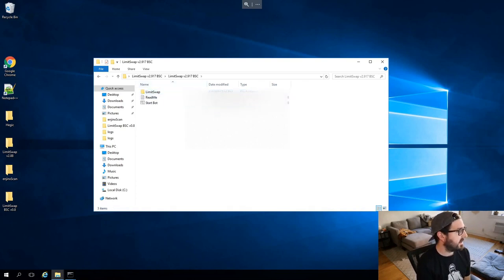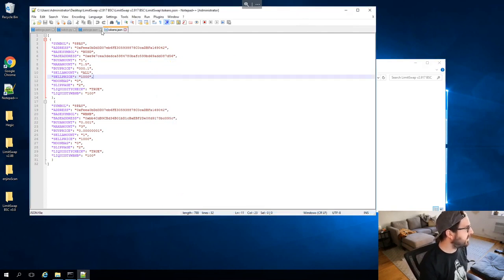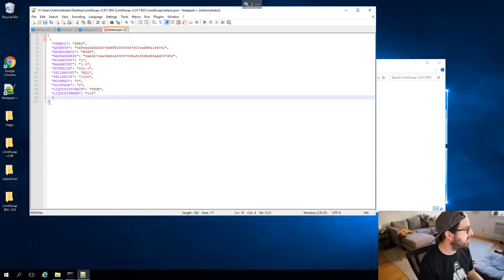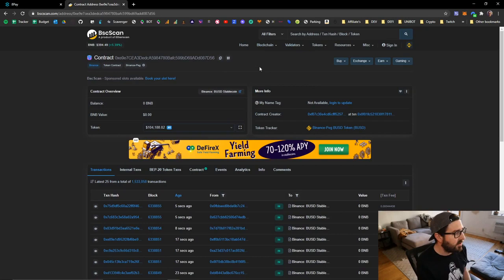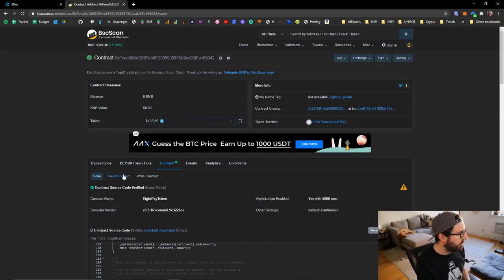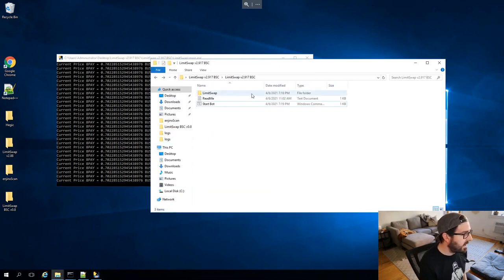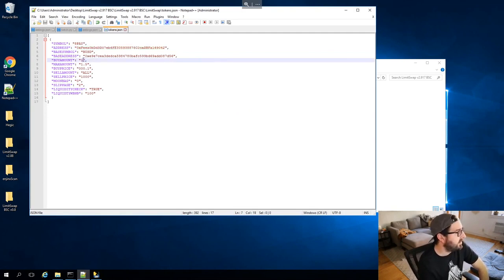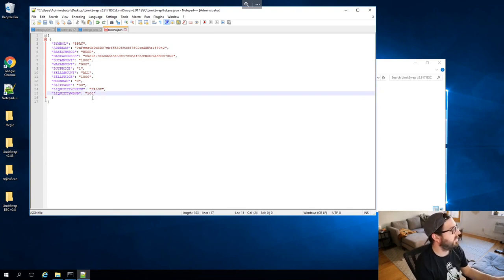Binance Smart Chain Listing Sniper Bot How to Snipe Uniswap & BSC Listings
First working Binance Smart Chain Sniper BOT with buy and sell.
This bot is ideal for new listings, be the first to buy and sell exactly when you want .

1 - Enter the token address.
2 - Enter the amount of BNB you want to buy.
3 - Run the bot and wait.